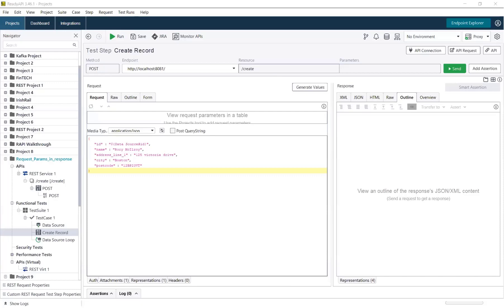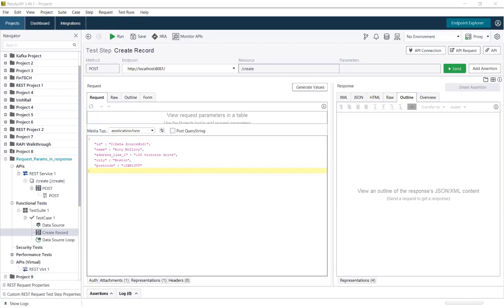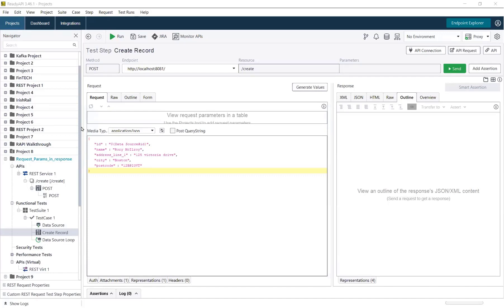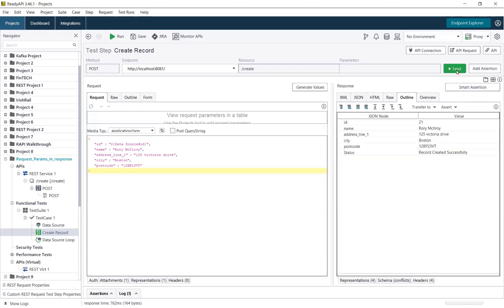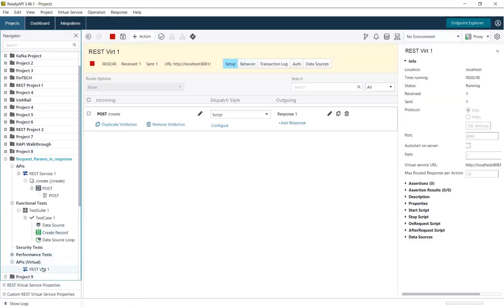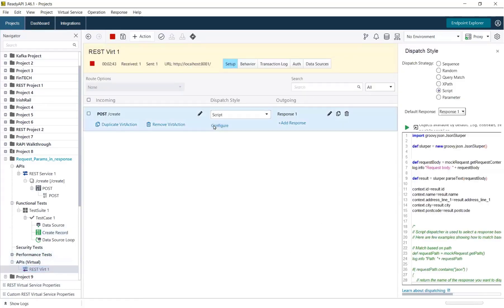ReadyAPI - Returning Request Parameters in a Mocked Response using ReadyAPI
There are many scenarios where we may want to return request parameters in a response. Using ReadyAPI Test and Virtualization we can easily do this in order too simulate real situations.